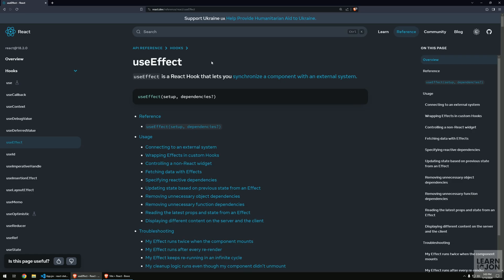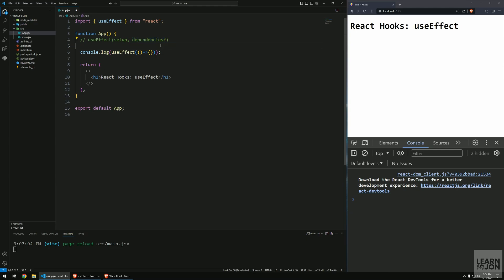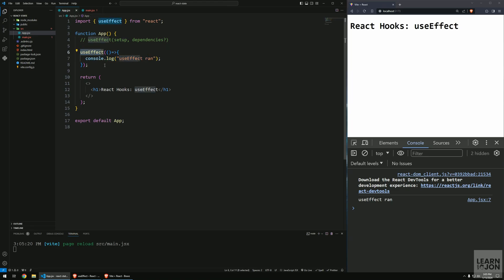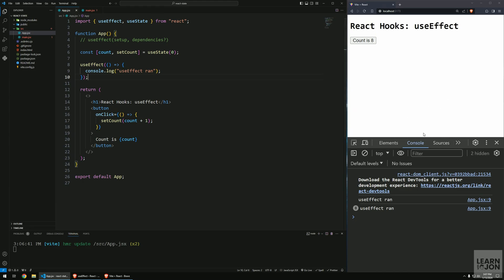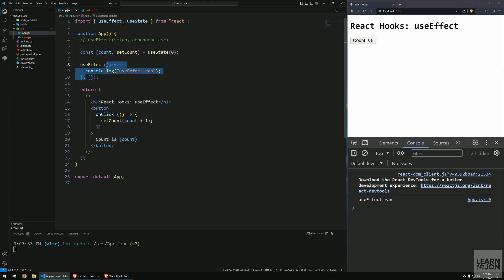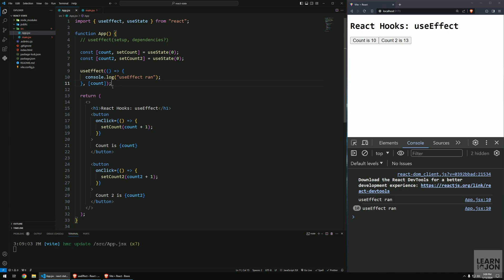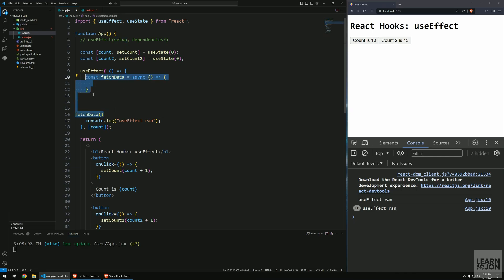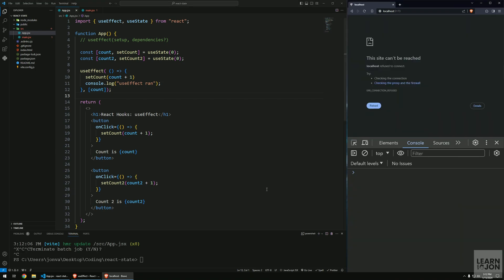REACT HOOKS Explained | useEffect hook (Learn React in 2024)